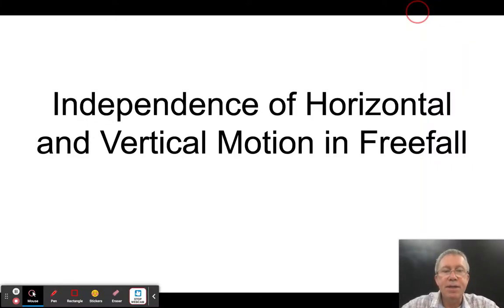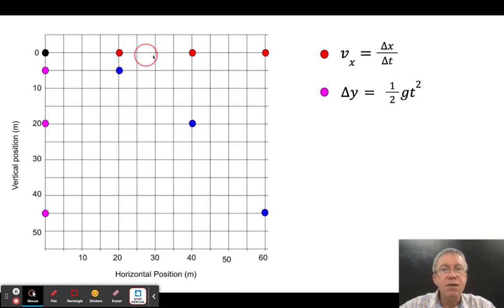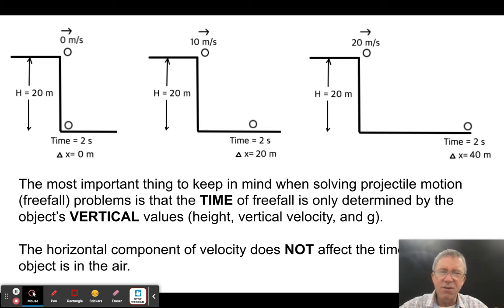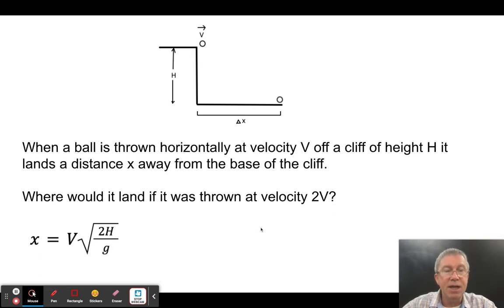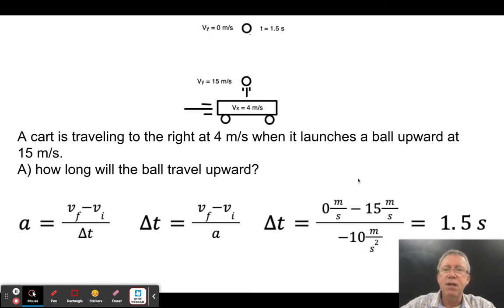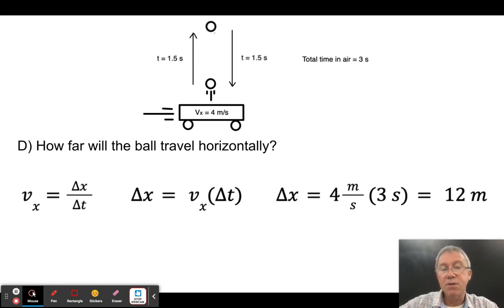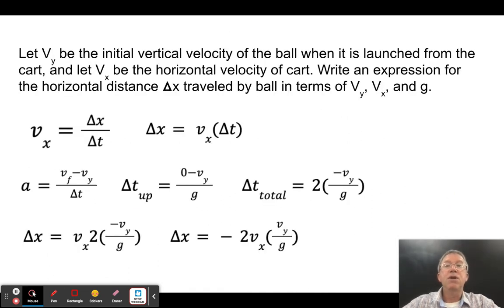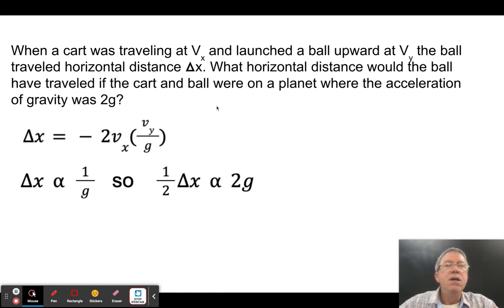independence of Horizontal and Vertical Motion (new)